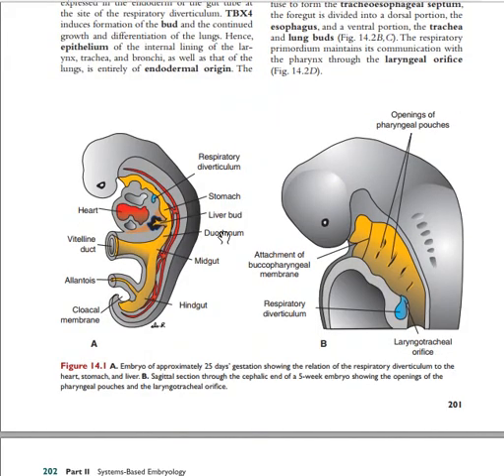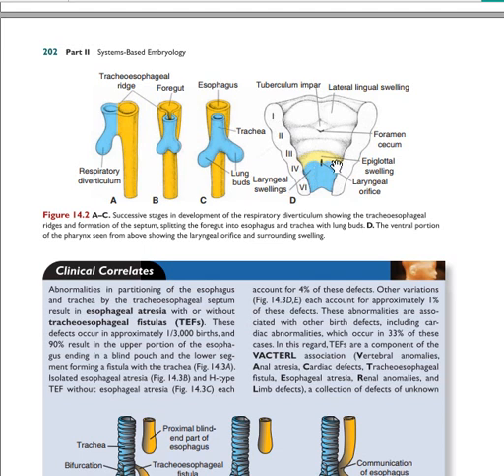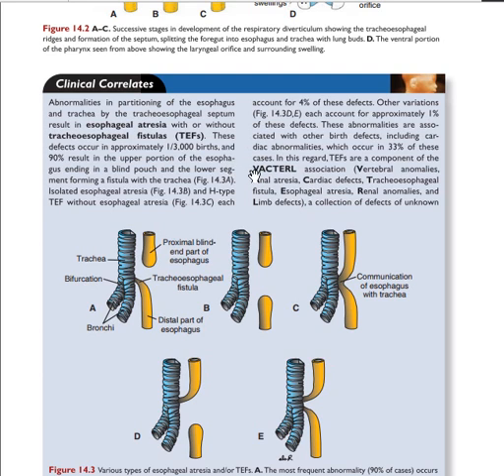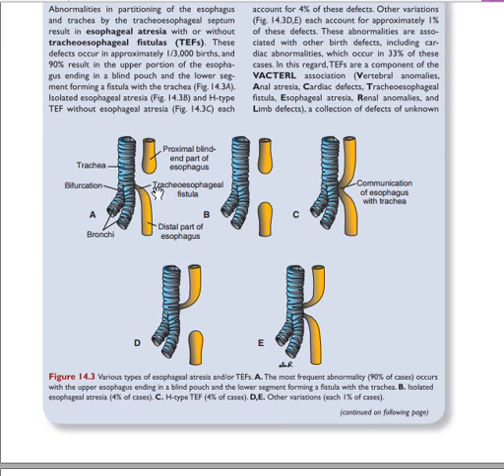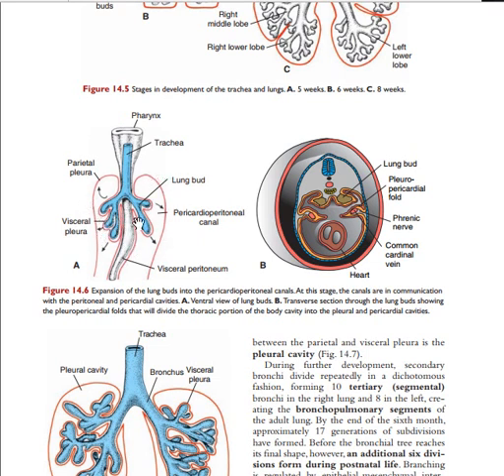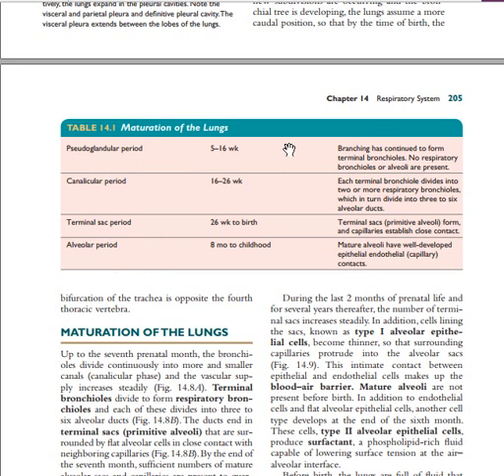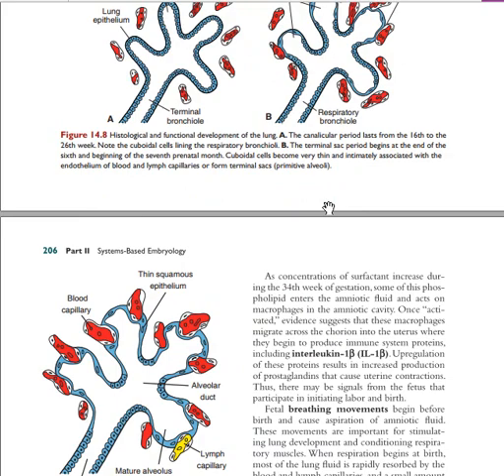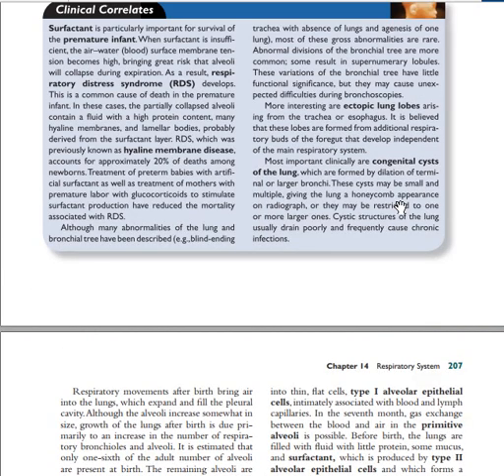Respiratory system embryology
This is respiratory system embryology videos presented by SchrDbb: Dassi Bopda Blondel Christian with reference Langman medical embryology by TW Sadler